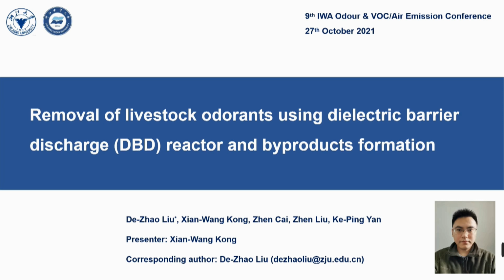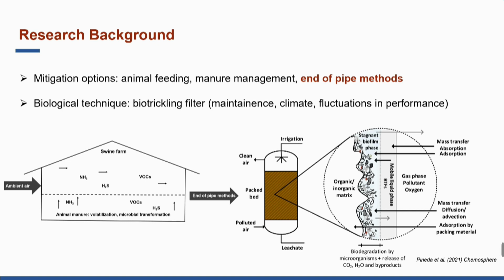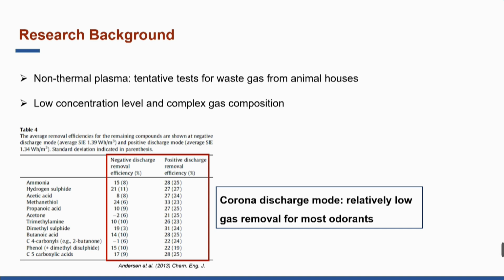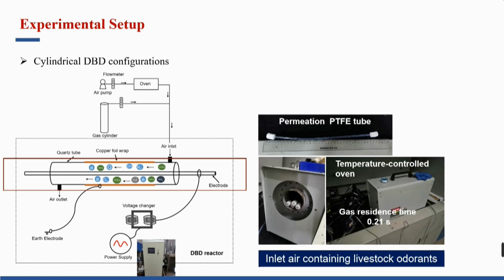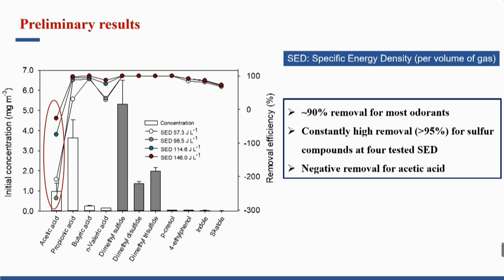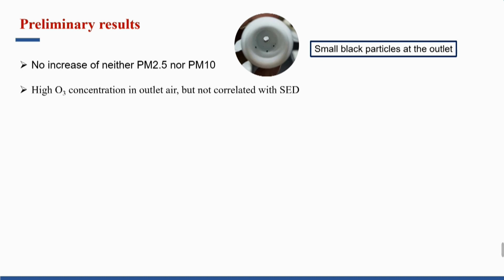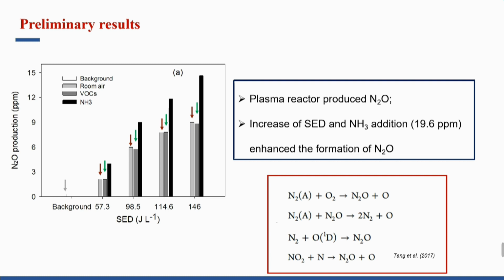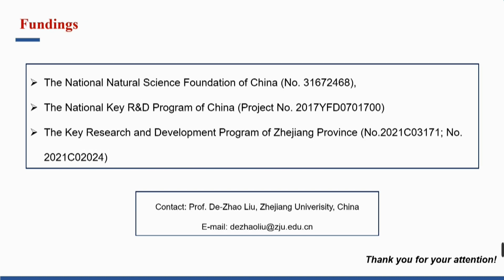Removal of livestock odorants using dielectric barrier discharge reactor and byproducts formation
Xianwang Kong at the 9th IWA Odour & VOC/Air Emission Conference, held in Bilbao, Spain, on the 26th and 27th of October 2021, organized by Olores.org and the International Water Association.